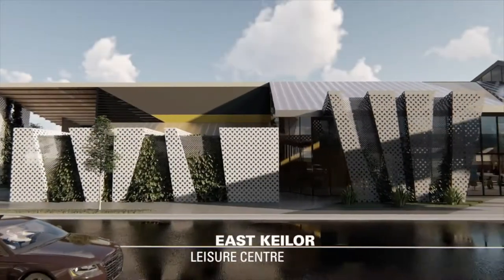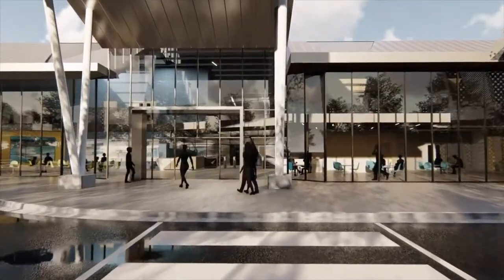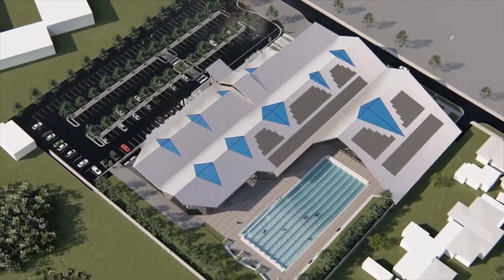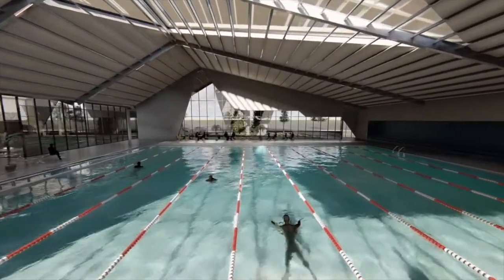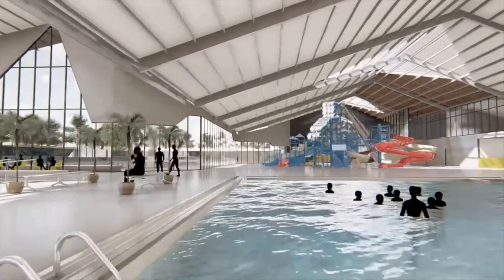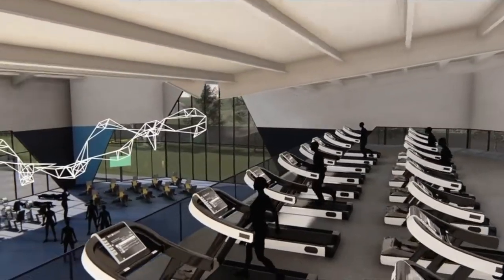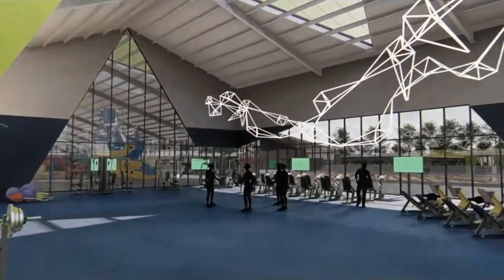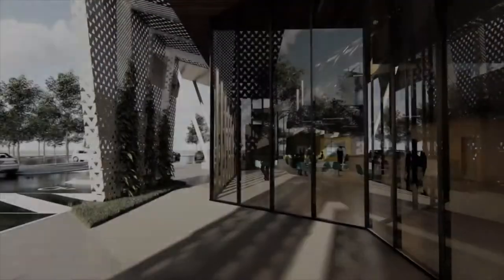East Keilor Leisure Centre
Planning for Moonee Valley’s largest capital works project is underway with experienced designers Peddle Thorp Architects engaged to progress the design of the new East Keilor Leisure Centre.